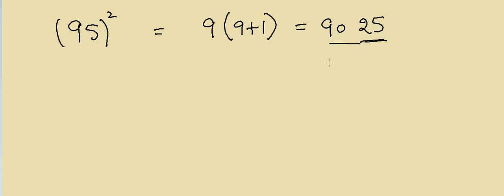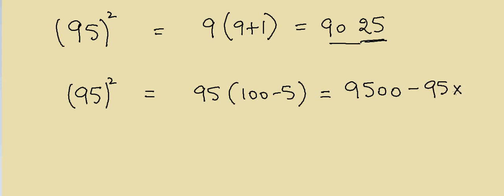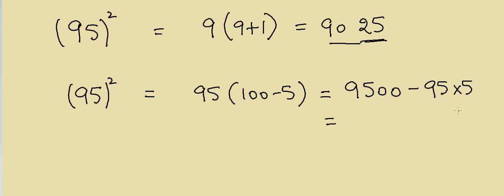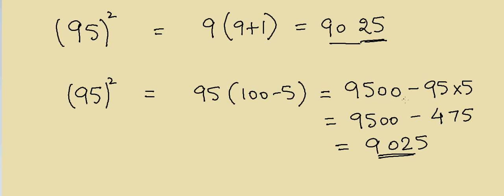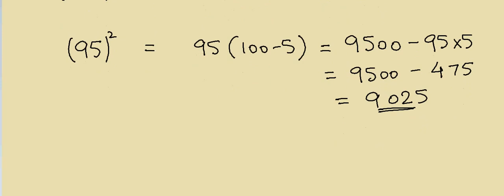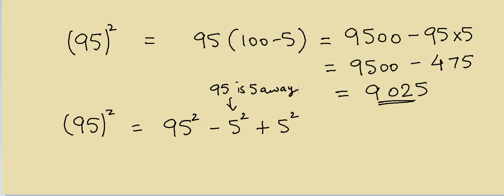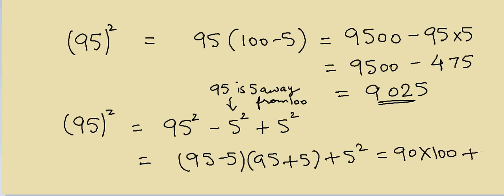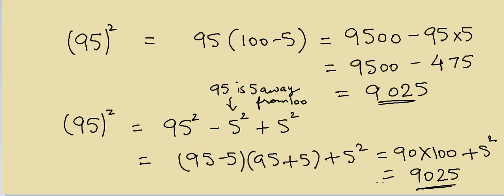Three fast mind math methods to square 95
Check out Ebook "Mind Math" from Dr. Garg